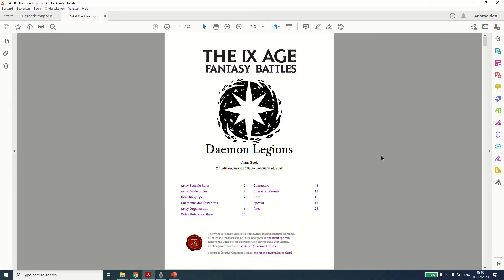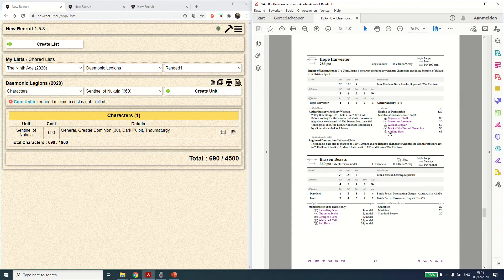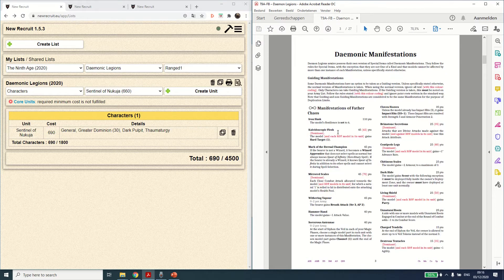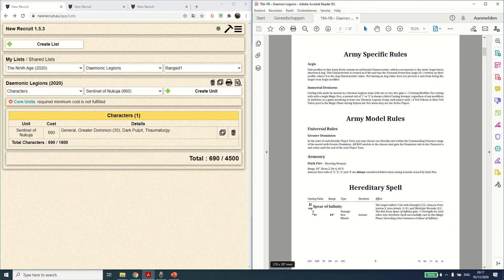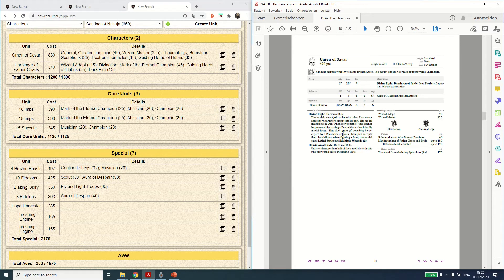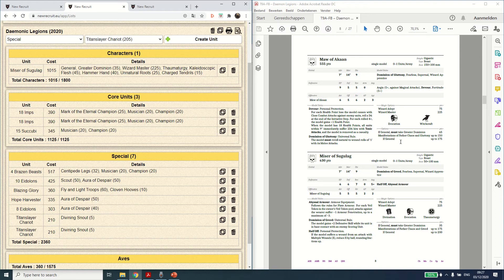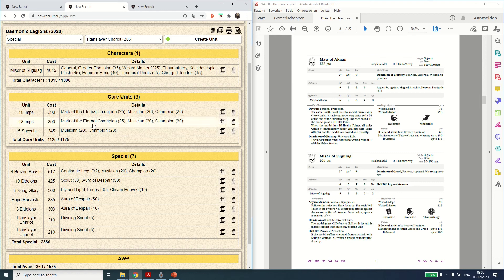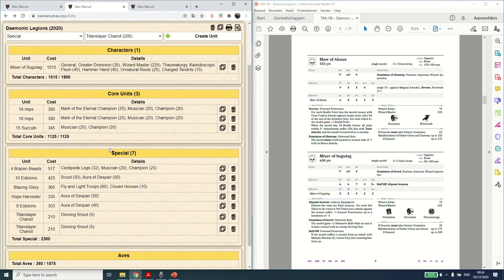DL - building a ranged focused Daemon Legions list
Daemon armies mostly focus on combat, yet a ranged list should also be an option, right? These are my thoughts for building one, what are yours?